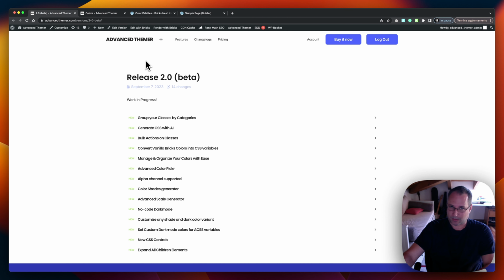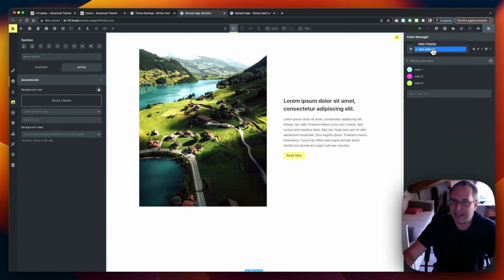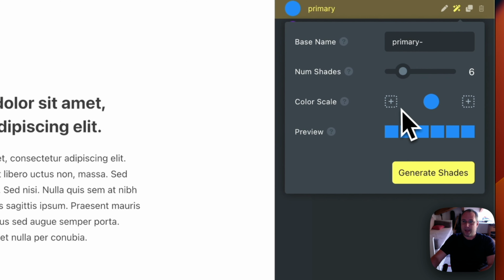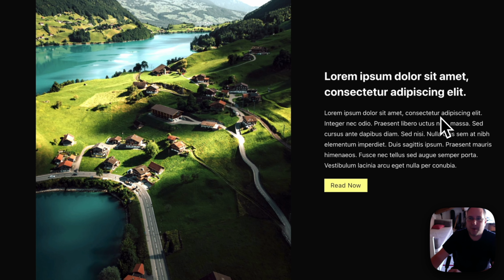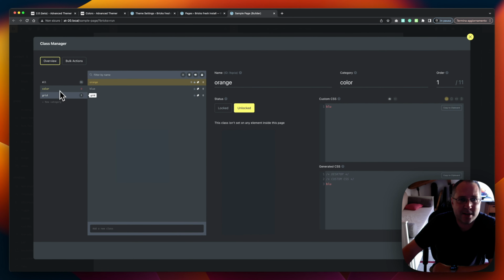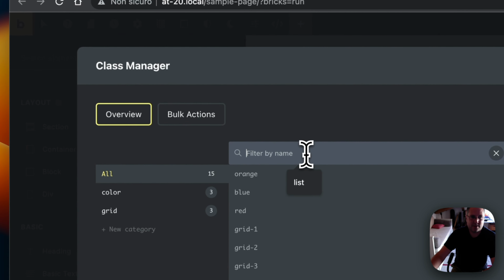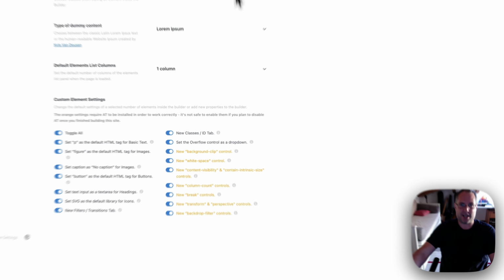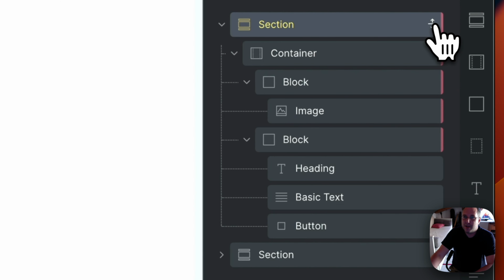What's new in Advanced Themer 2.0?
In this video:
00:00 - Introduction to Advanced Themer 2.0
00:35 - Color Manager - Introduction
01:45 - Color Manager - Installation
05:20 - Color Manager - Overview
06:57 - Color Manager - Dynamic Colors
10:50 - Color Manager - Convert Static Colors
13:30 - Color Manager - Add/Rename Palettes
14:50 - Color Manager - Color Pickr
17:10 - Color Manager - Add/Rename Colors
18:20 - Color Manager - Duplicate Colors
18:40 - Color Manager - Delete Colors
18:52 - Color Manager - Reorder Colors
19:28 - Color Manager - Light Shades
22:15 - Color Manager - Customize Any Shade
22:46 - Color Manager - Dark Shades
23:44 - Color Manager - Transparent Shades
24:48 - Color Manager - Custom Scales
27:08 - Color Manager - Multi-step Scales
31:35 - Color Manager - Darkmode
38:00 - Color Manager - ACSS Support for Darkmode
43:05 - Color Manager - Gutenberg Sync
43:40 - Color Manager - Retired Elements
45:07 - Class Manager V2 - Introduction
46:40 - Class Manager V2 - Categories
49:28 - Class Manager V2 - Generate CSS with AI
51:15 - Class Manager V2 - Root generator
51:52 - Class Manager V2 - Bulk Actions
52:10 - Class Manager V2 - Bulk Rename
56:08 - Class Manager V2 - Bulk Duplicate
1:00:39 - Class Manager V2 - Bulk Group
1:01:17 - Class Manager V2 - Bulk Delete
1:03:30 - Class Manager V2 - Export Styles with groups
1:04:28 - Class Converter Revamped
1:09:54 - New CSS Controls
1:21:40 - Expand All Children
1:23:44 - Conclusion

 Happy designing! 🎉